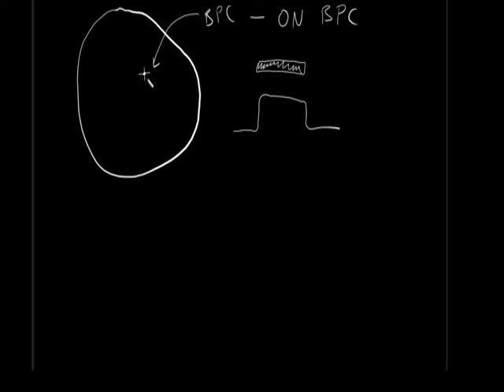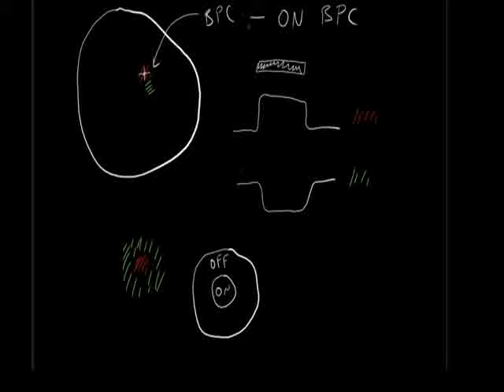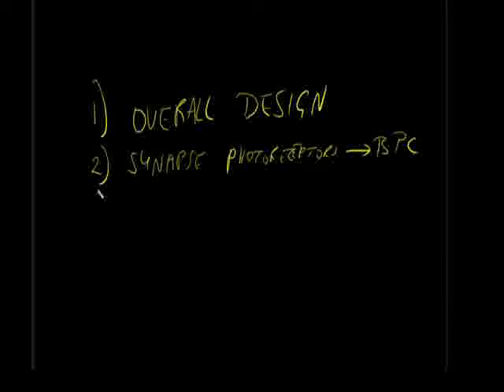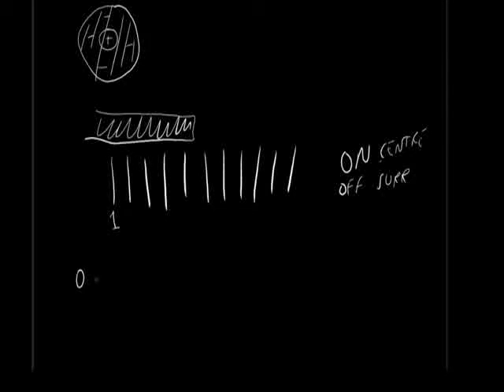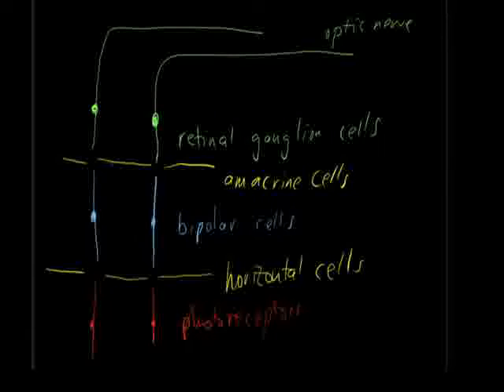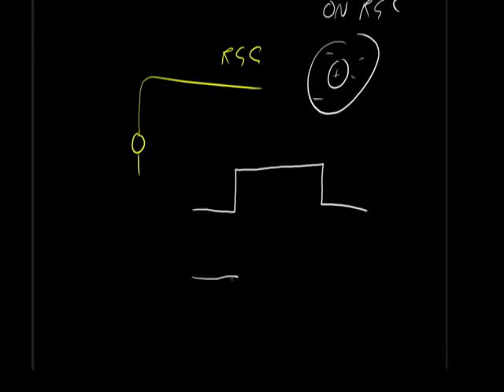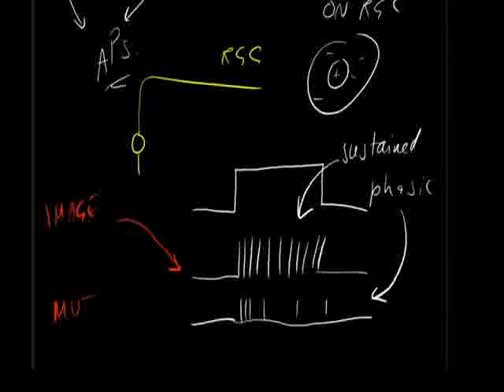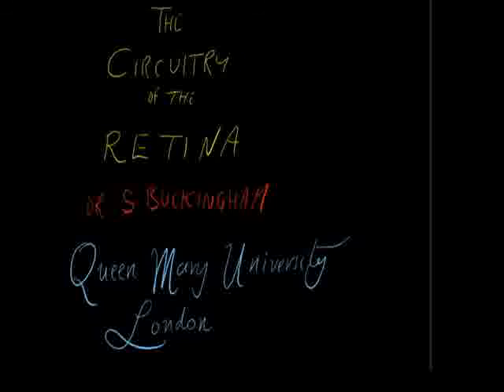retinal circuit part 2